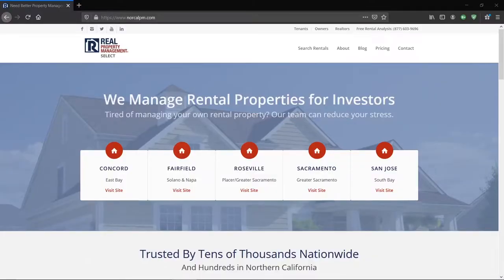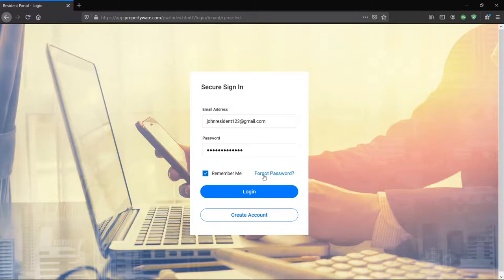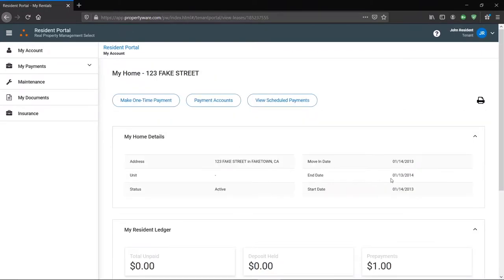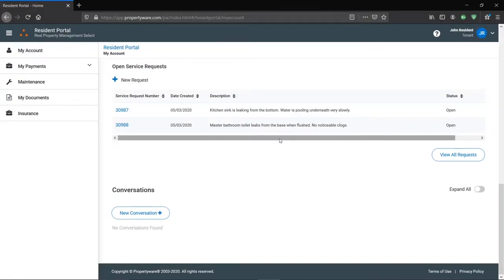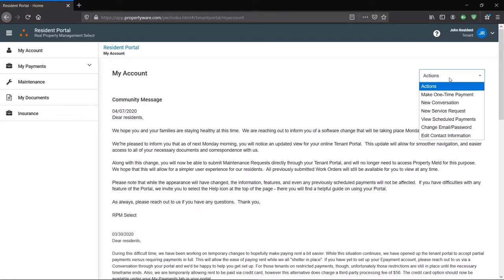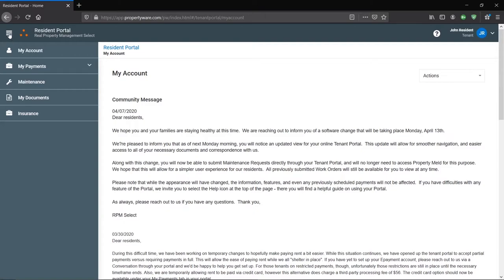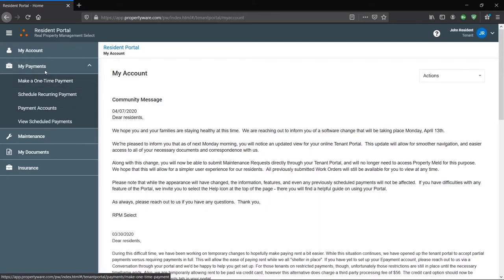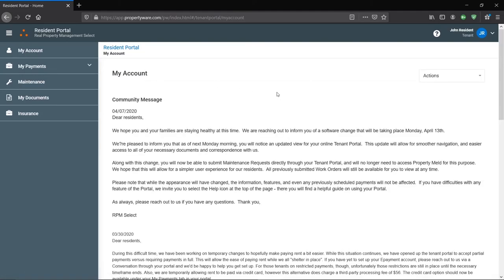Tenant Portal Overview in Propertyware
Tenant Portal Overview in Propertyware - Learn how to navigate the online tenant portal.